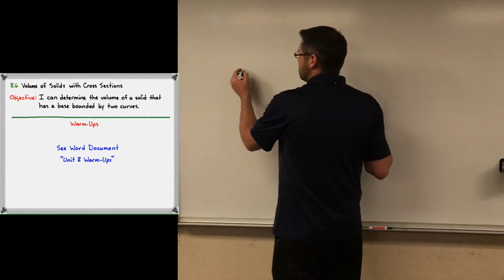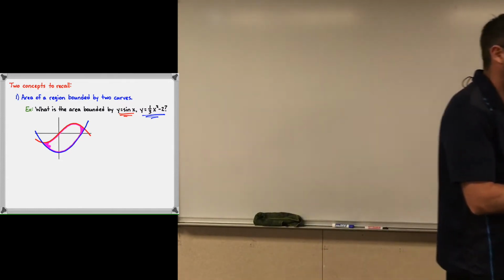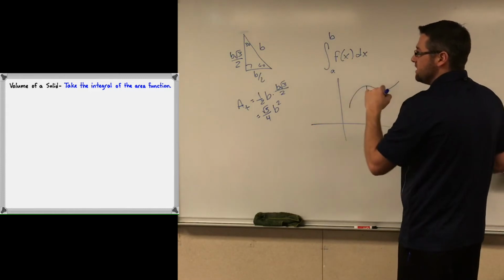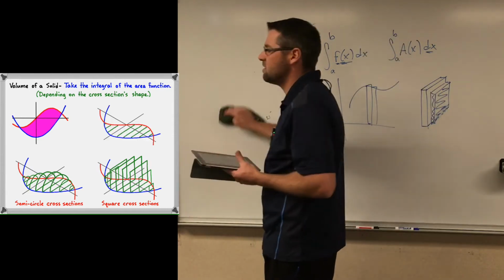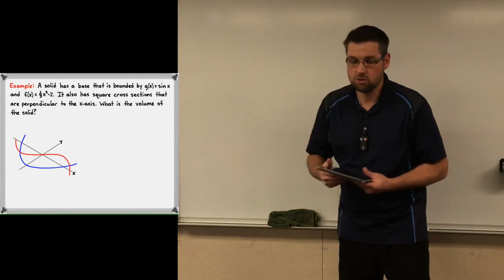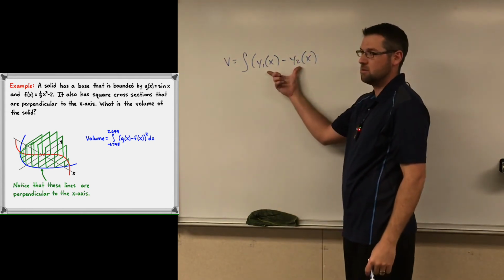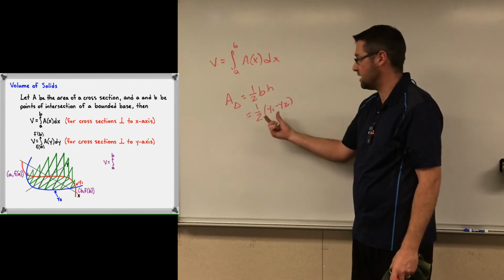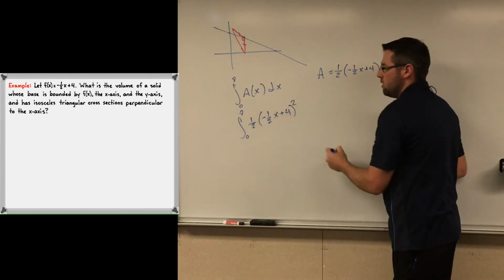8.06 Volume of Solids with Cross Sections